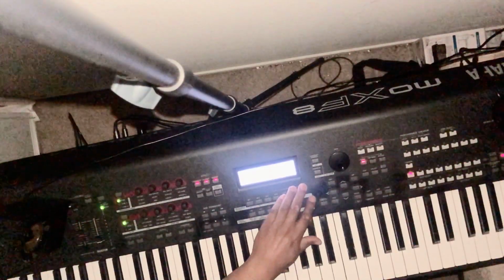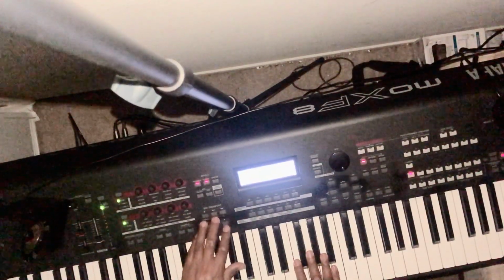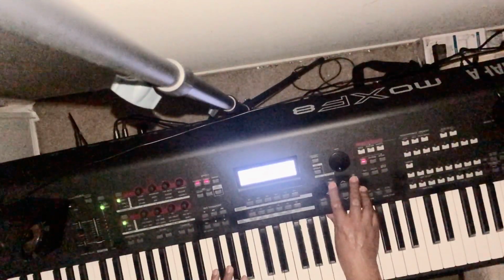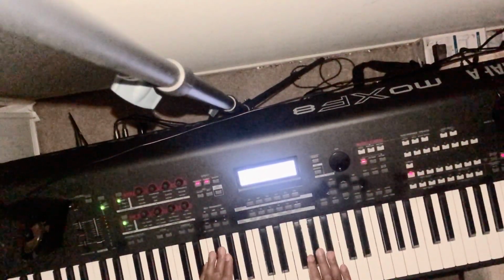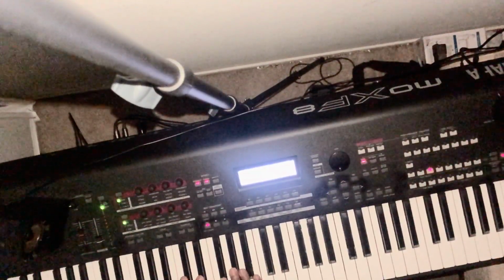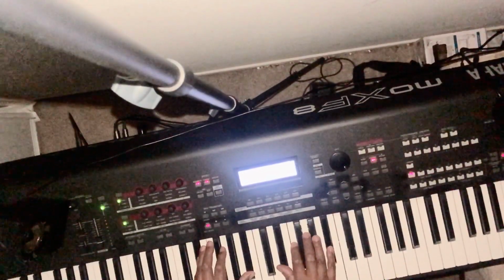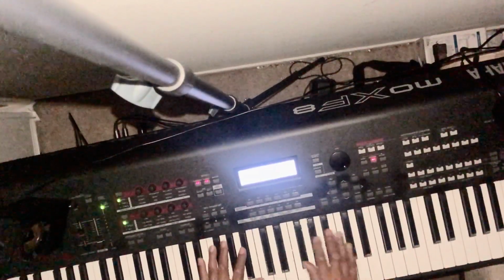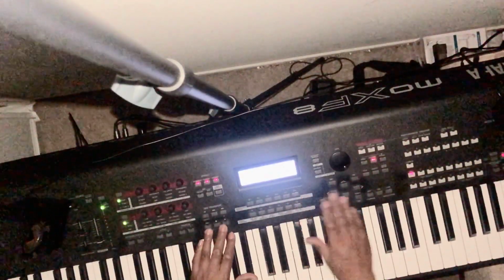Special MOXF8 video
In this special video you will learn the basics for recording in song/pattern mode. We will go over the basic procedure for recording using the click method to navigate both the song/pattern display and the record display. We will also go over how to set your track volume in the mix mode. I will teach you one out of three ways to find voices for recording.You will also learn how to make modifications to the metronome via utility mode.
NOTE
The screens for the utility mode change when you enter it from for example the voice and the performance mode to the song/pattern mode. Make sure to press the store button after making necessary changes.
I apologize for not explaining everything that you can choose in these displays but, if I did the video would be quite long. I will have to make more videos on the topic and plan too. As I learn new things I will teach it to you guys so you can enjoy this keyboard as much as I do.

To make sure you get notified when I upload a new video, you will need to change your settings from personalized notifications to all. Thank you all for your kind remarks and be safe.